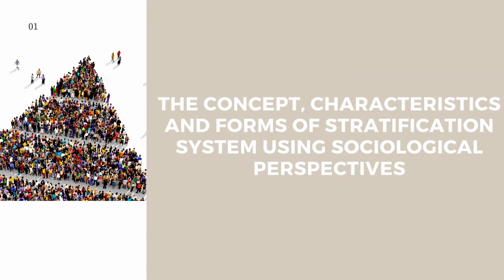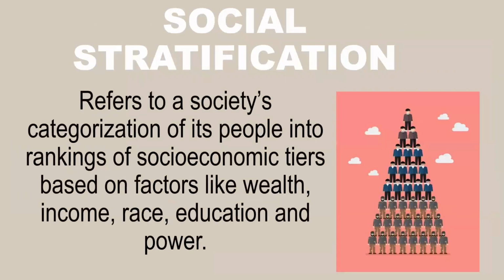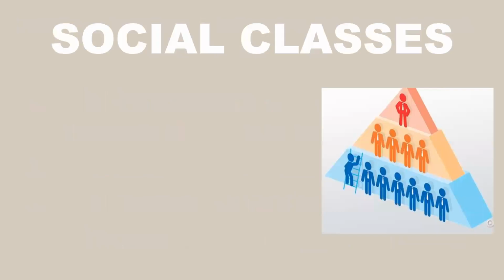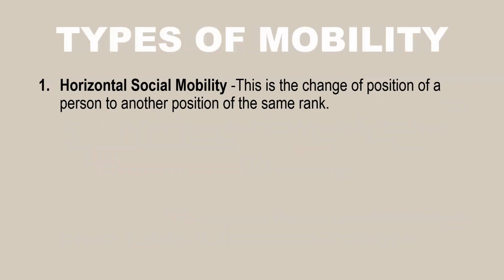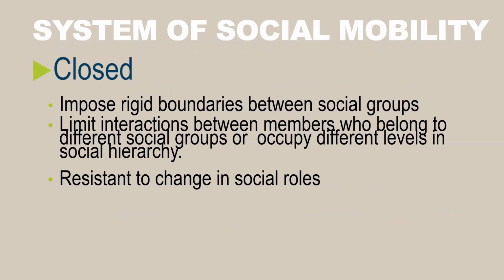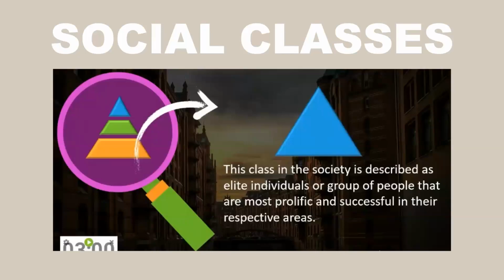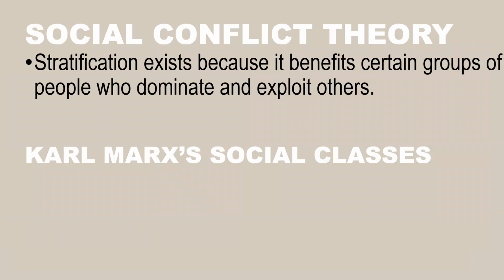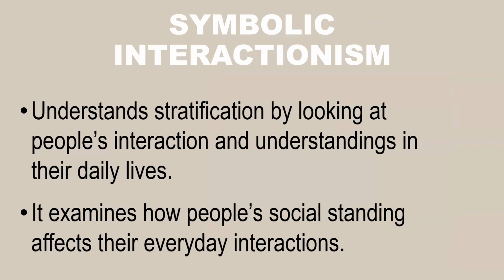THE CONCEPT, CHARACTERISTICS AND FORMS OF STRATIFICATION SYSTEM USING SOCIOLOGICAL PERSPECTIVES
EXPLAIN THE CONCEPT, CHARACTERISTICS AND FORMS OF STRATIFICATION SYSTEM USING SOCIOLOGICAL PERSPECTIVES

0:00 Introduction
0:41 MOST ESSENTIAL LEARNING COMPETENCIES
0:55 CONNECTING THE PREVIOUS LESSON TO NEW LESSON
2:47 ACTIVITY: The Pyramid of Social Classes
3:51 SOCIAL STRATIFICATION Refers to a society's
4:31 The Concept of Social Stratification
5:03 FUNDAMENTAL PRINCIPLES OF SOCIAL STRATIFICATION
11:54 TYPES OF MOBILITY
14:10 PRESTIGE AND ESTEEM
15:47 SYSTEM OF SOCIAL MOBILITY
16:26 CASTE SYSTEMS
20:37 CLASS SYSTEM • Individual can change social class within society
21:22 WHY IS THERE STRATIFICATION SYSTEMS?
21:42 FUNCTIONALIST THEORY
25:14 SOCIAL CONFLICT THEORY
27:23 SYMBOLIC INTERACTIONISM